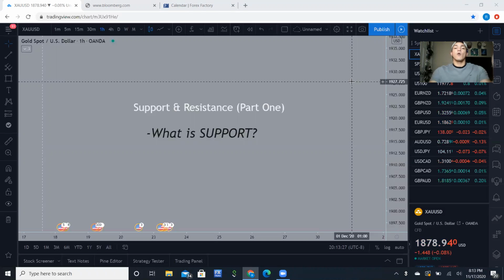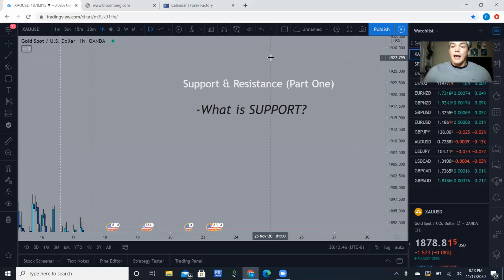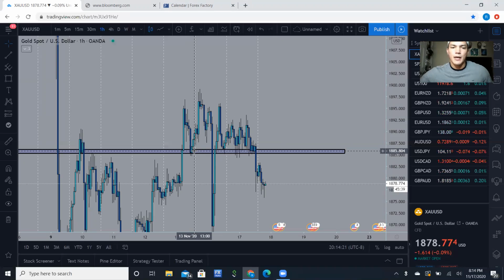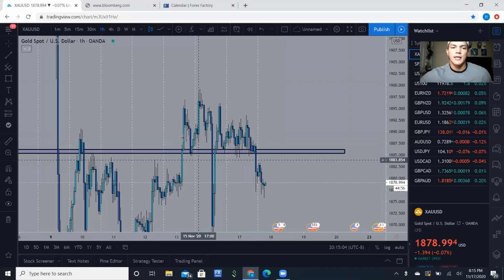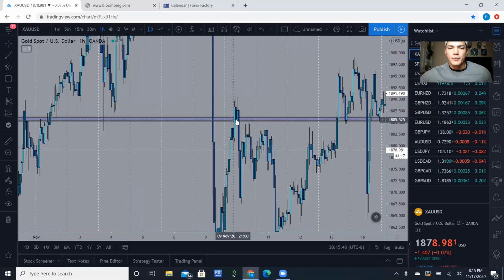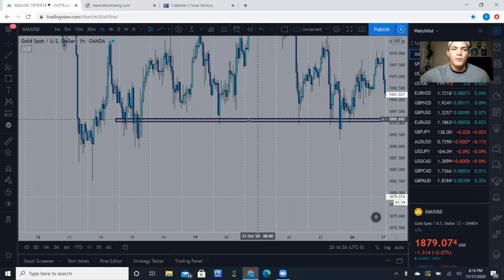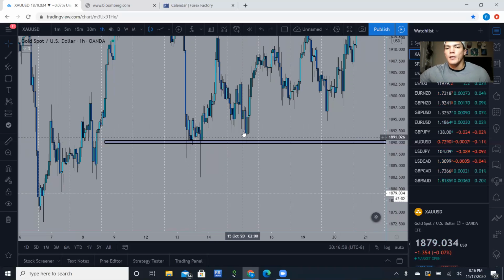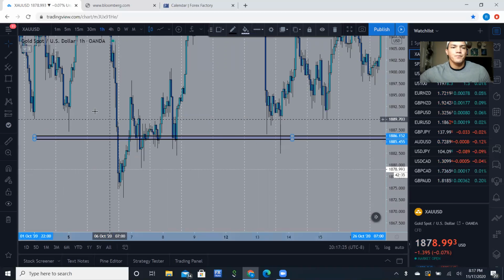What is Support & Resistance? (Part 1 of 3)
If you are new to the markets, Support & Resistance is the bread and butter of all markets combined. Whether you're a stock trader, cryptocurrency trader, forex trader, etc. Understanding the two and its differences is pertinent to understanding the market and how it moves. This is part one of my three video series on understanding what support & resistance is. The first video explains support, the second explains resistance; and lastly, the third video will provide information on how the two intermittently create a flow in the market.